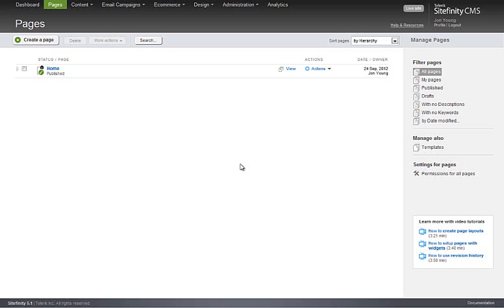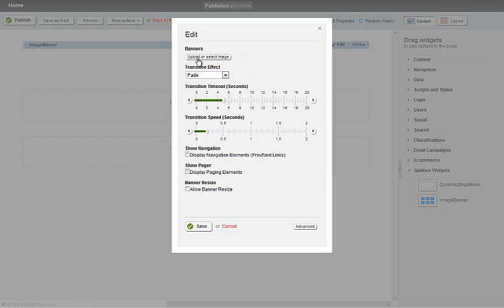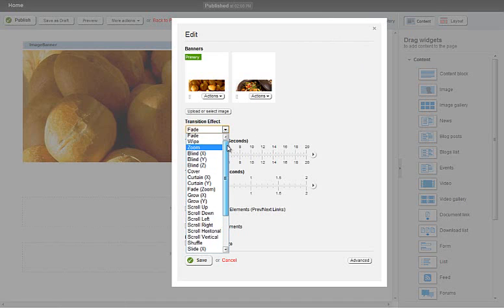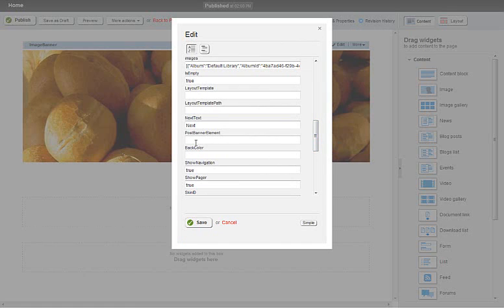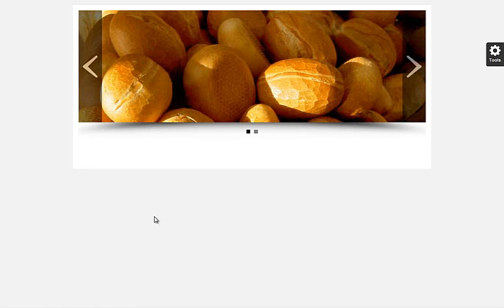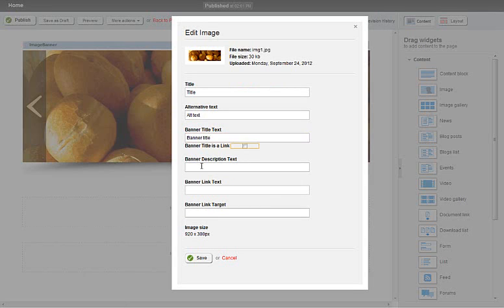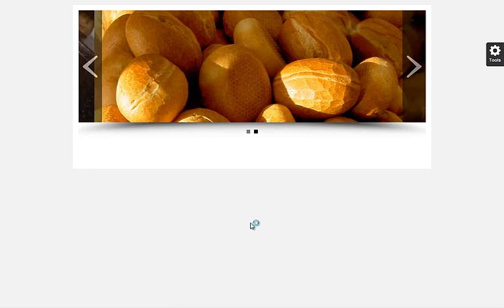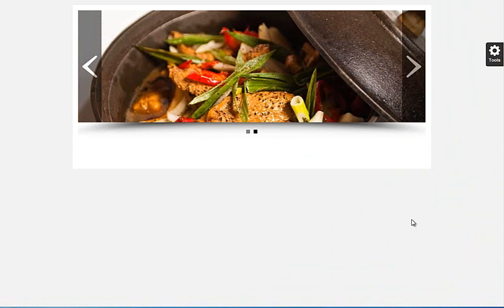Image Banner Control for Sitefinity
The very popular image banner control for Sitefinity CMS, produced by Spinbox Media